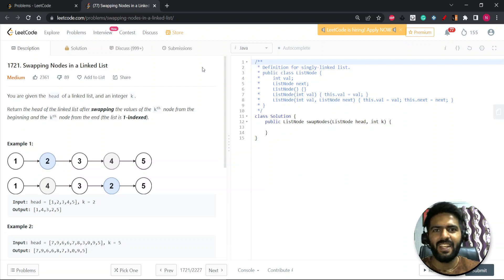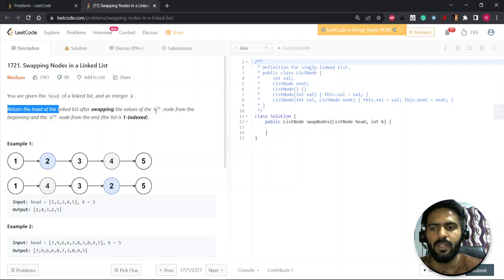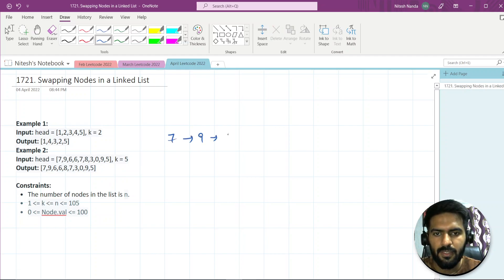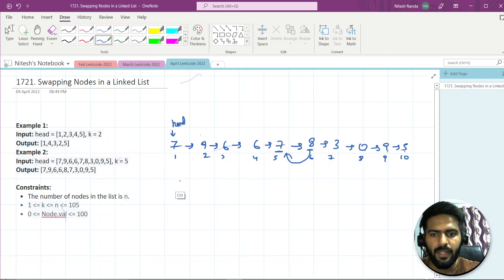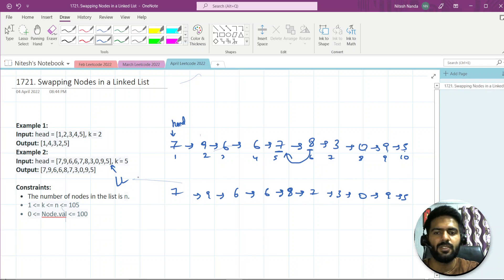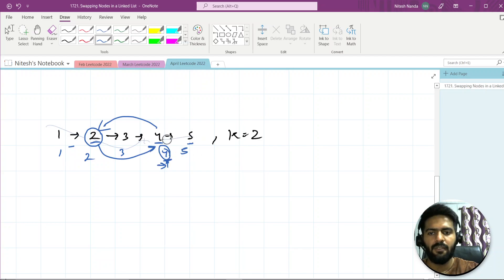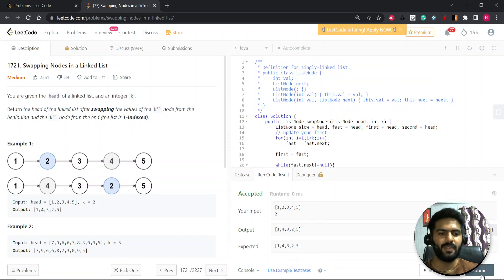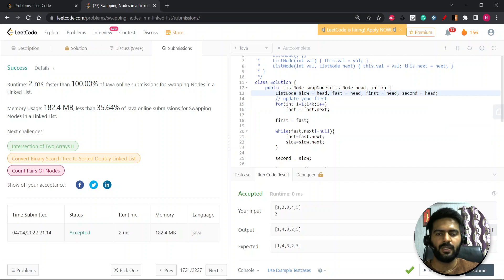Swapping Nodes in a Linked List | Leetcode 1721 | Two Pointer